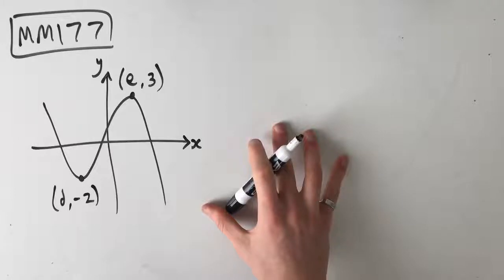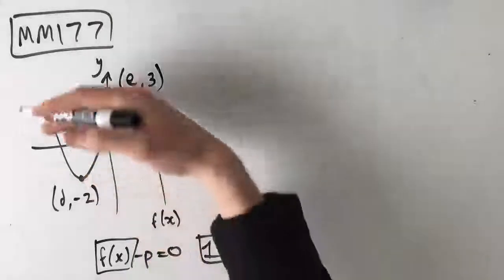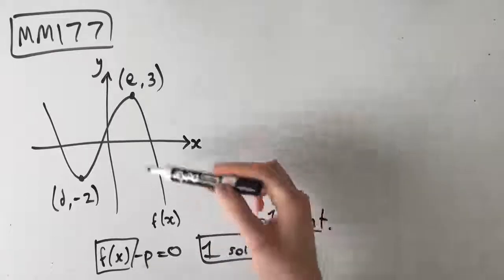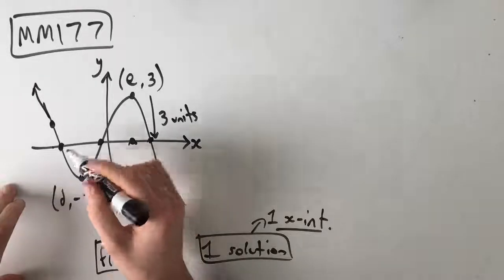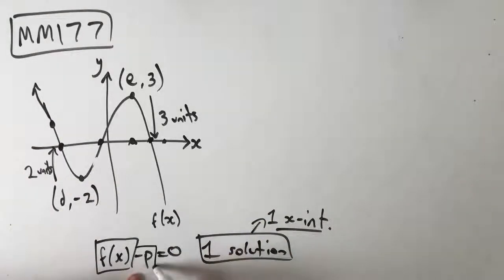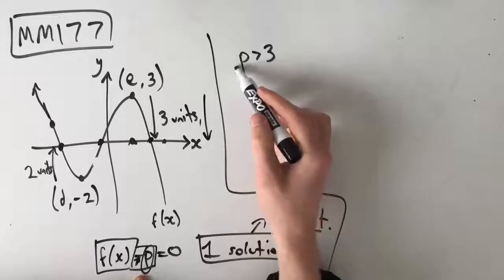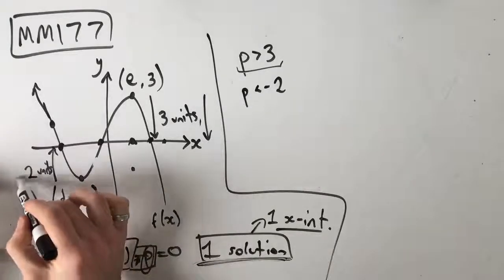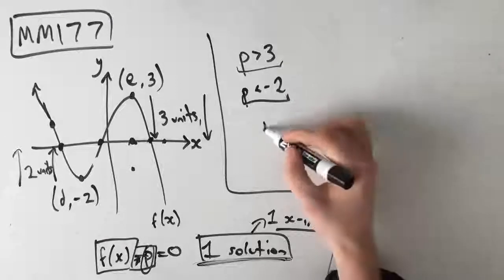MM177 Maths Methods Fortify Study Guide - "Transforming a cubic for only one solution"